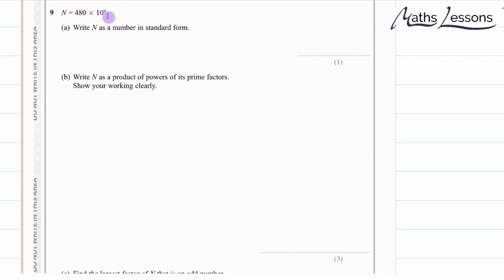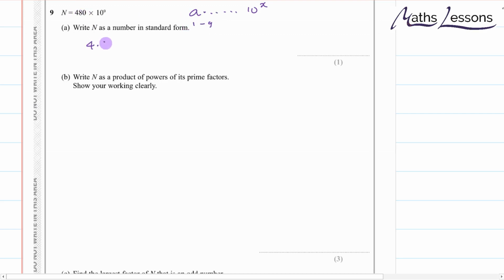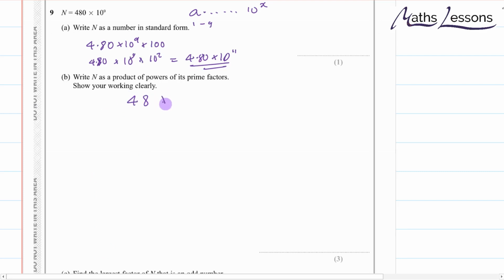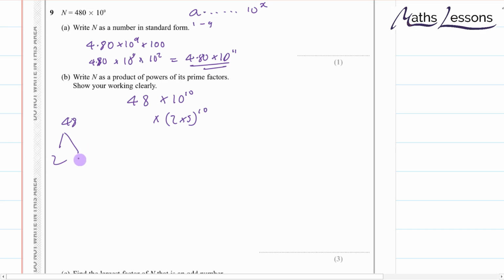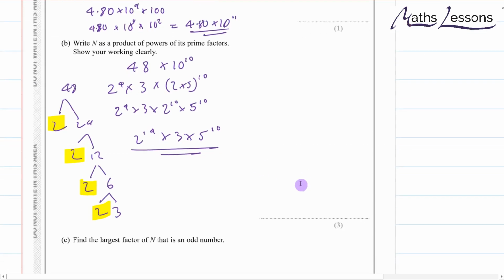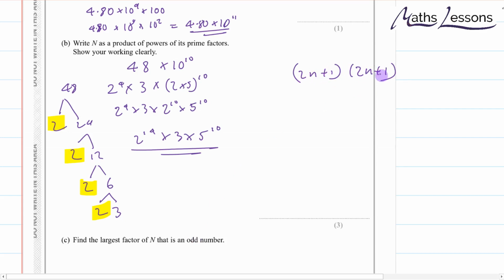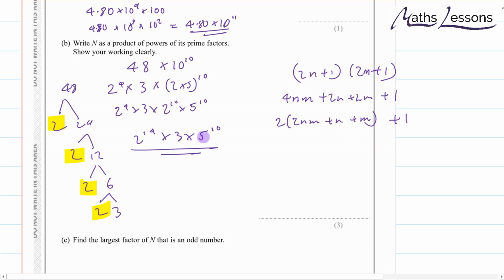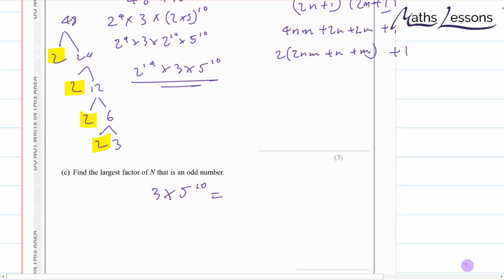IGCSE maths Jan 2018 Paper 1 R Q9